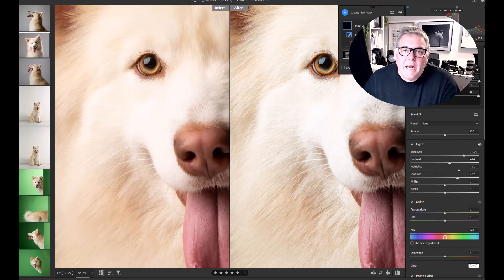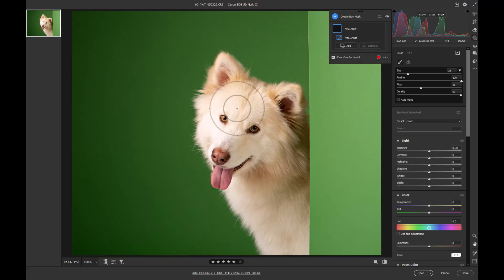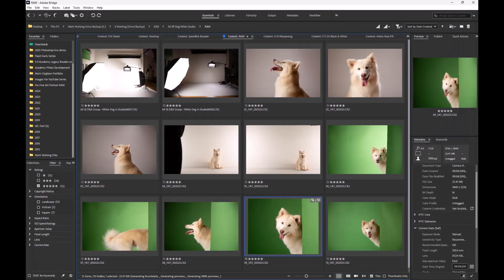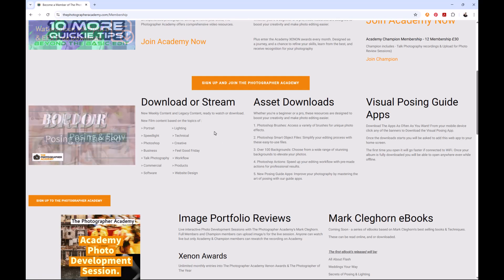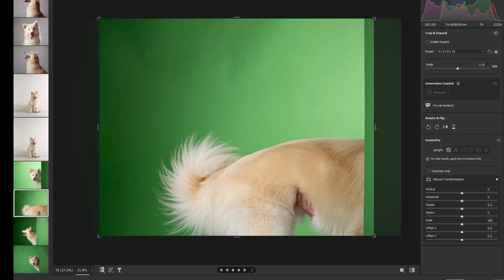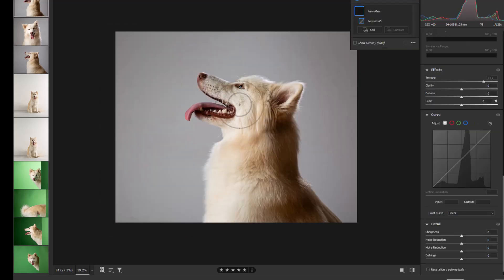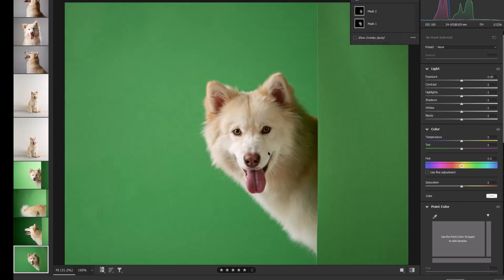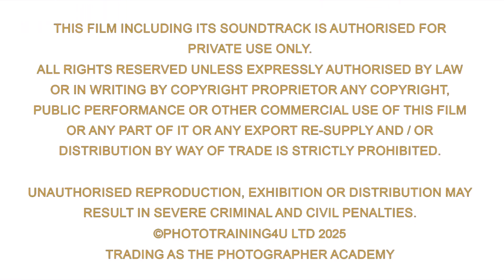How to sharpen dog fur in a photograph using RAW adjustments in Photoshop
"In this video, I’ll show you how to sharpen dog fur in Photoshop for stunning pet portraits while keeping a natural and refined look. We’ll start with a structured workflow in Adobe Camera Raw, using contrast and masking techniques to enhance texture and bring out the details in your subject’s fur.

Then, I’ll walk you through an effective sharpening process to make those fine details pop without over-processing. Whether you're a pet photographer or just want to refine your editing skills, this tutorial will help you achieve professional, high-quality results. Let’s dive in!"

The Photographer Academy has been creating content for enthusiastic Hobbyists and pro Photographers alike since 2008.

Every week we deliver added content for our members every week in addition to our YouTube Channel.
Also don't forget to watch our live webinars every Wednesday, just check what’s

The Photographer Academy is all about the love of photography If you would like to have a photograph reviewed in one of our "What Makes A Great Photograph" Sessions you can upload it via the link below or via the website.
Academy has everything from real client shoots to model shoots used as training films. We show everything from the basics & pro techniques, to how to establish a photography business. Topics from real weddings, portraits, fashion shoots to kids, and “How To” techniques in Adobe Photoshop, all based on techniques to save you time in workflow and creativity. Bi-Weekly webinars and Bi-Weekly photo critiques, with new weekly content and qualifications.